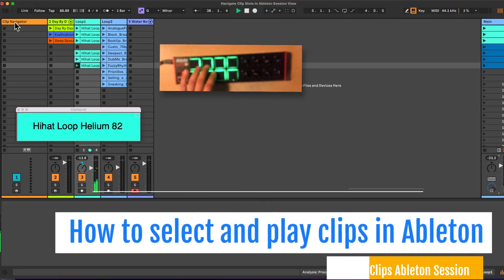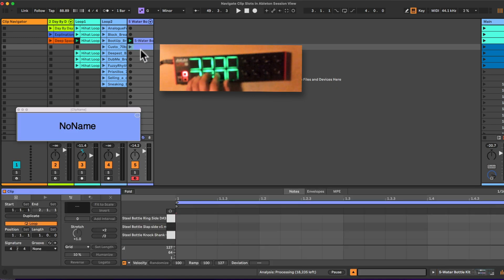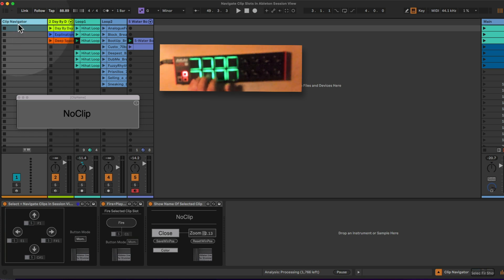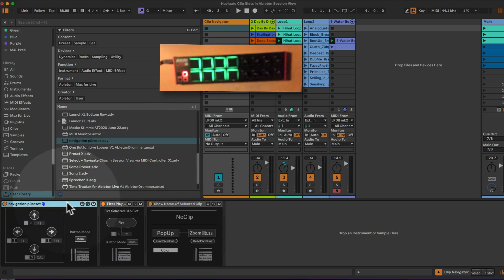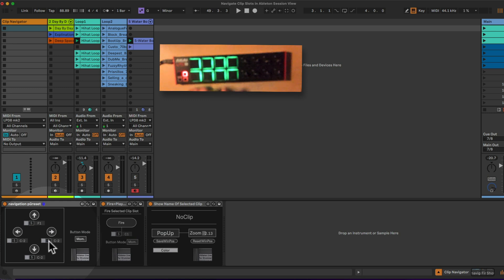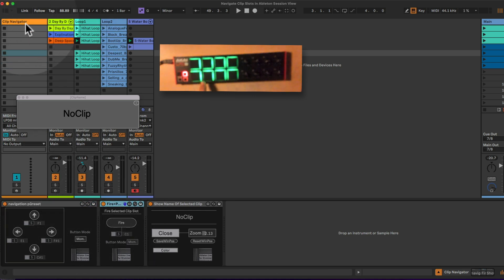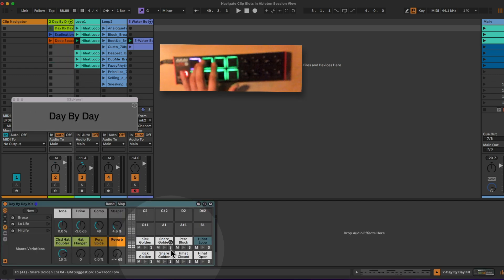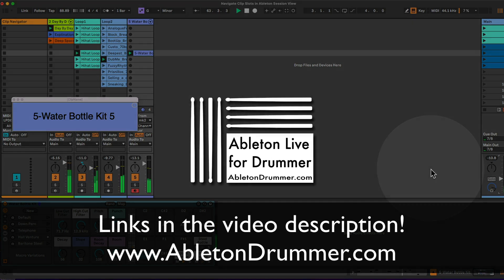How to select and play clips in Ableton Live Session View via MIDI Controller - Max for Live Pack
0:00 How to select and play clips in Ableton Session View via MIDI Controller
2:08 How to Set Up MIDI Mappings for clips in Ableton Session View
3:48 How to Save + Recall Clip Trigger MIDI Mappings in Ableton Live
4:56 How Set Up MIDI MAP Control Presets in Ableton Live
6:59 How to Play Selected Clip in Ableton Live
7:35 How to show name of Selected Clip in Ableton Live in a big display window